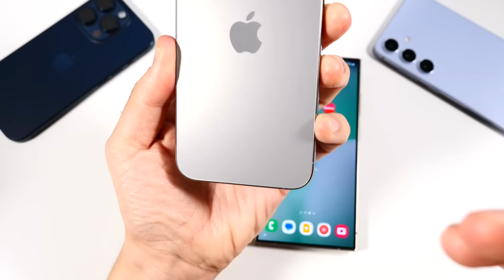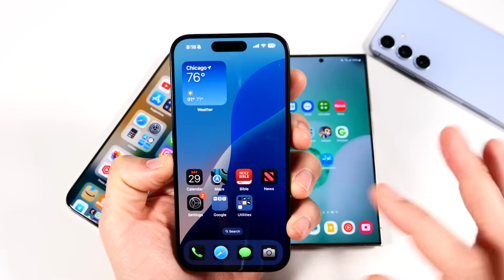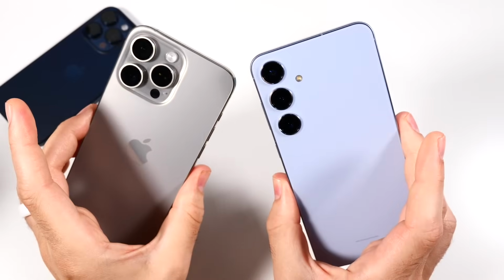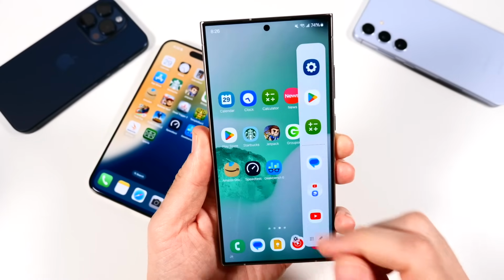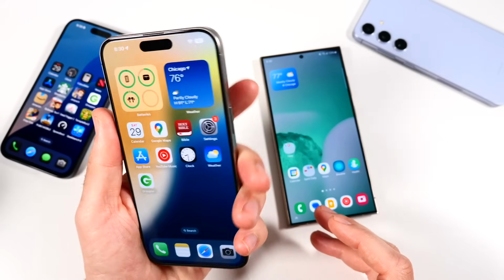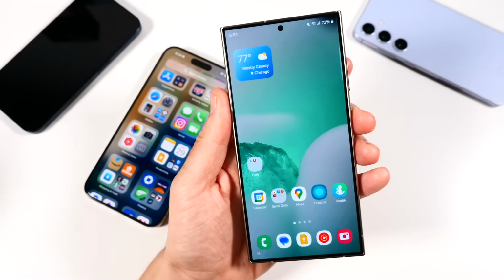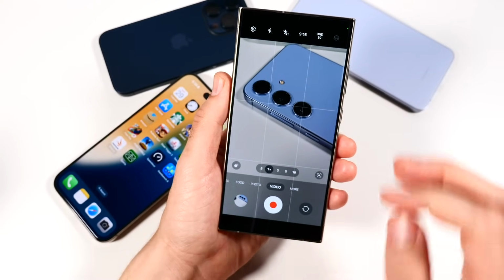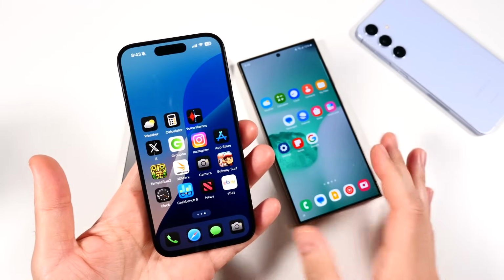iPhone 15 Pro Max vs Galaxy S24 Ultra 6 Months Later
iPhone 15 Pro Max vs Galaxy S24 Ultra 6 Months Later - Samsung Galaxy S24 Ultra vs iPhone 15 Pro Max after 6 months of usage. In this video we take a deep detailed dive and compare both of these top level smartphones to help you learn everything about them after extended usage. If you have either of these phones or plan on buying one or the other, please consider sharing your experience with the community down below in the comment section of this video!

Video Chapters:

Intro: 0:00
Better Value for money: 1:11
Body, Build, Durability: 5:39
Display Quality iPhone: 7:51
Display Quality Samsung: 11:01
Software: 14:41
Performance: 18:33
Cameras: 20:49
Battery life: 22:50
Phone call, connectivity: 24:20
Color options: 24:57
6 Months later conclusion: 25:34
Thank you for watching: 26:52